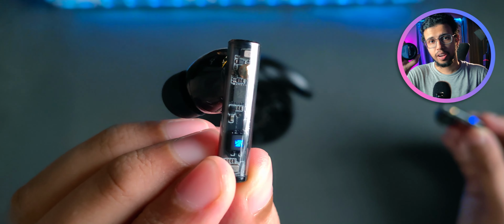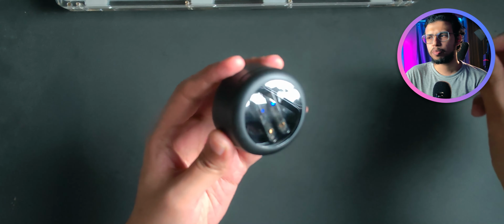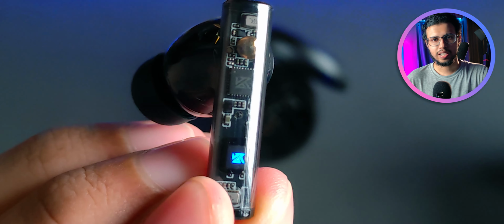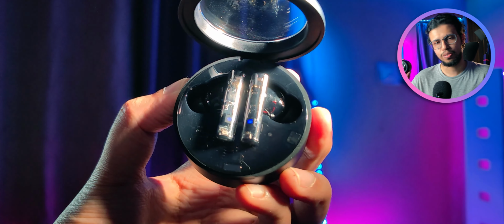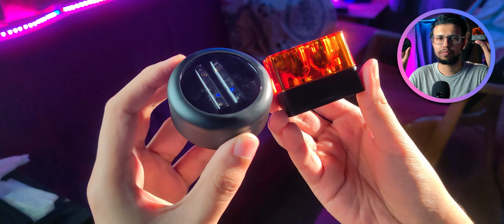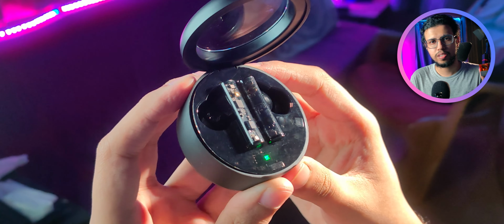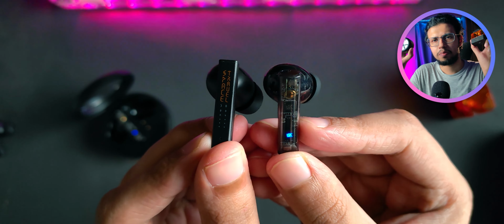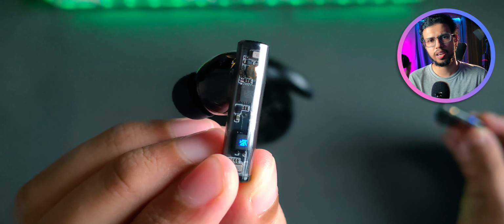Check Out These Cool Transparent Wireless Earbuds!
I tested the new KZ Carol transparent wireless earbuds. It's affordable, has 55dB ANC, and a surprisingly sharp sound. I can suggest checking this out over the moondrop space travel, especially for gaming.

My Video Gear:
1. Camera: my phone :)
2. Wide-angle Lens
3. Primary Tripod
4. Flexible Tripod
5. Main Video Light
5a. Secondary light
6. Background RGB Lights
7. Light holder
8. Microphone
9. Mic holder arm
9b. Secondary Mic holder
10. USB Ring Light
Cheers!